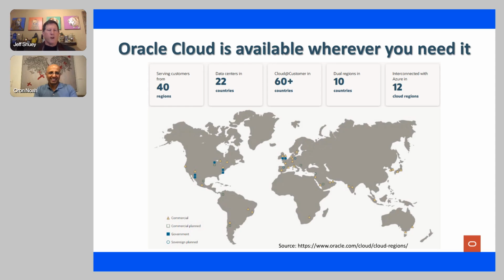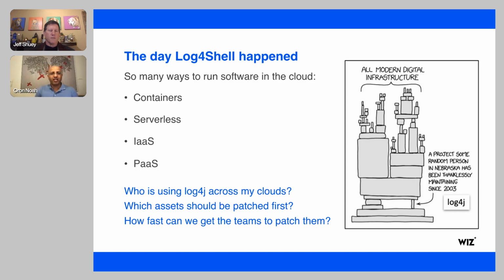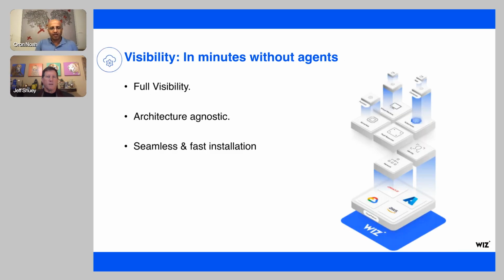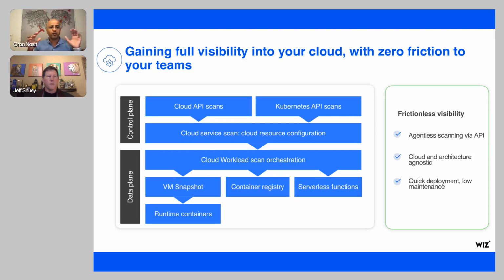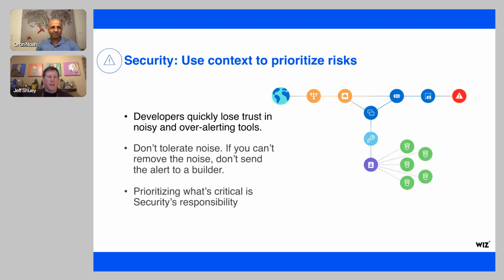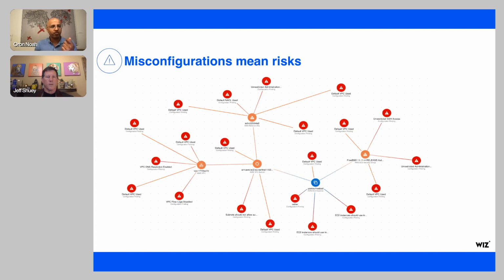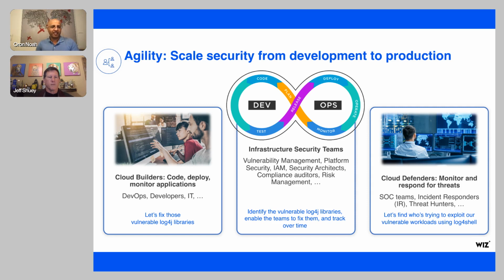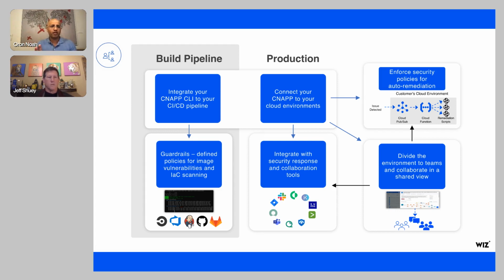Protect your Oracle Cloud Infrastructure environment with Wiz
Organizations are rapidly adopting digital and the cloud to deliver secure products and experiences faster. However, securing an increasingly complex cloud environment while still moving fast becomes more difficult by the day. Watch OCI and Wiz discuss how OCI customers and customers of traditional Oracle services are using Wiz to gain visibility into their entire cloud environments, prioritize risk through cloud-native security, and enable different teams with the right tools to scale security across the development lifecycle.